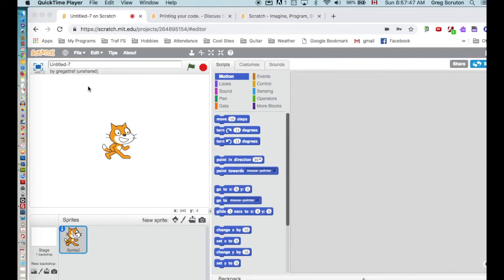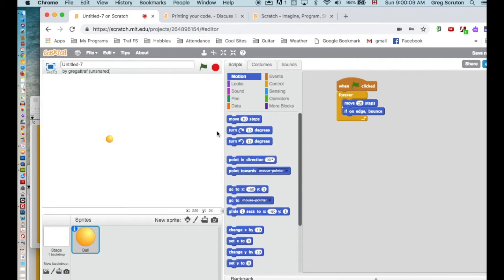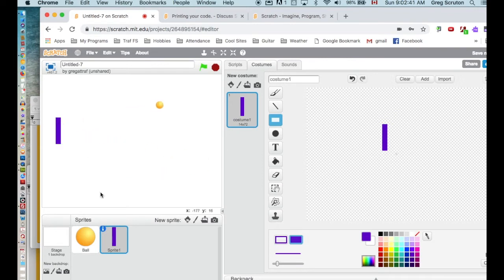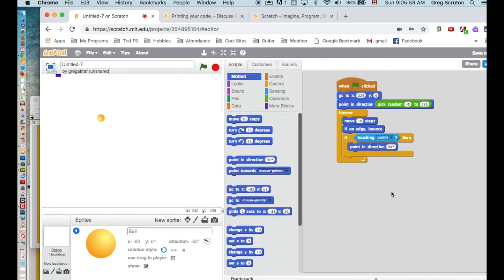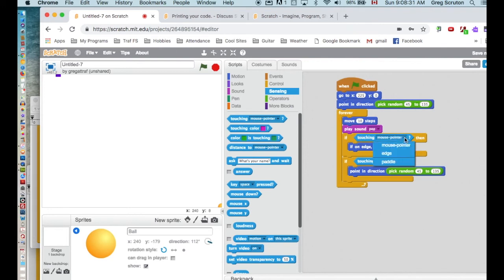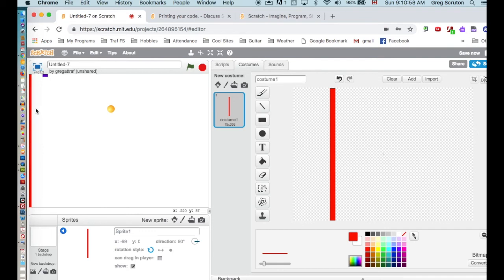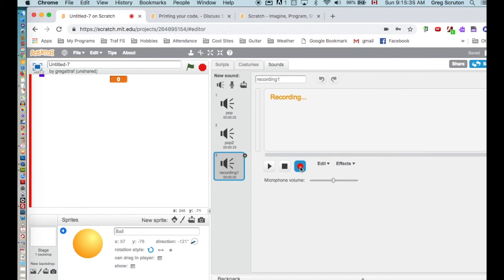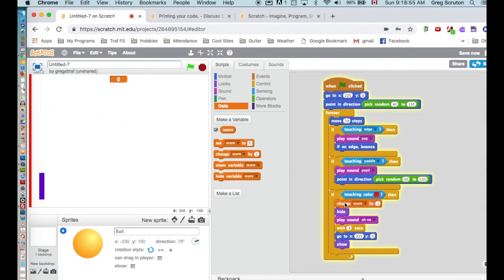Scratch Pong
Program a Pong Game using Scratch